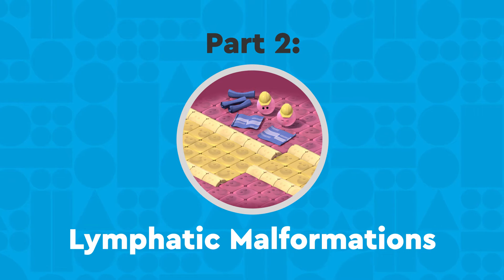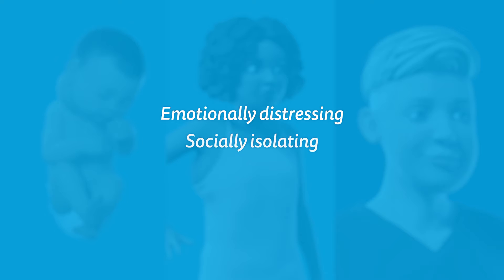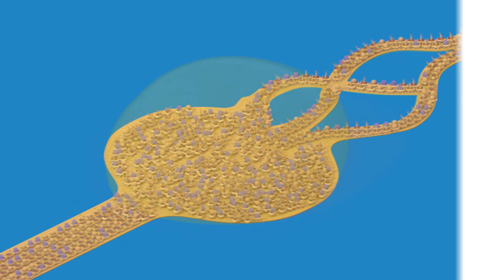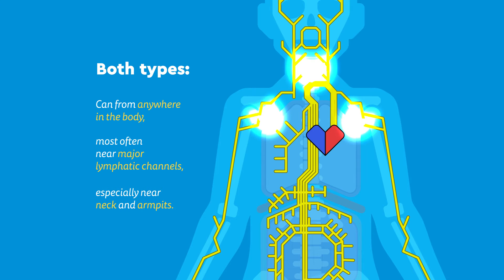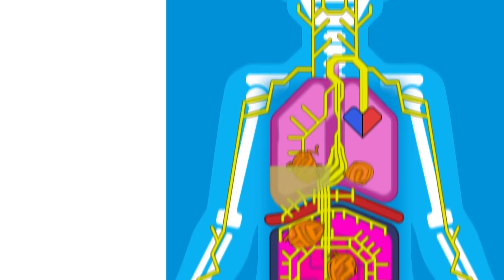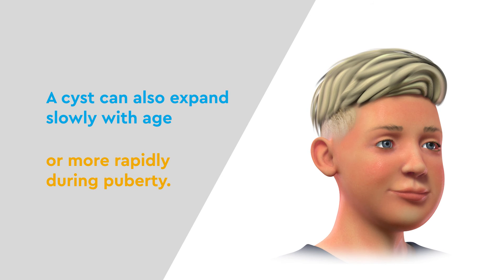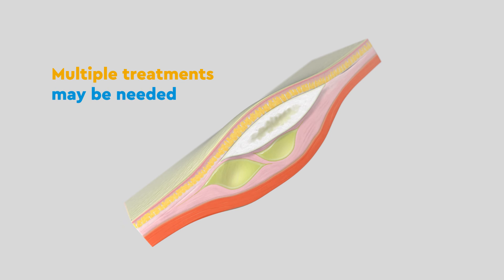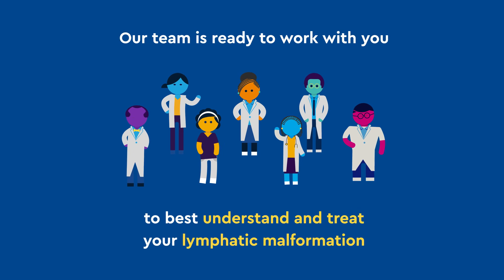What are Lymphatic Malformations? (Lymphatic System Part 2)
The Lymphatic System is an efficient, intricate, and vital organ system.  But when it doesn’t form correctly, it may cause a lymphatic malformation, which causes parts of the body to swell.  Because it occurs before birth, it is a congenital, or primary condition, and can take several forms: microcystic, macrocystic, chylothorax, and chylous ascites.

In this animated video, learn how lymphatic malformations form, and how sclerotherapy, surgery, and other treatment options are available at our Vascular Anomalies Center.